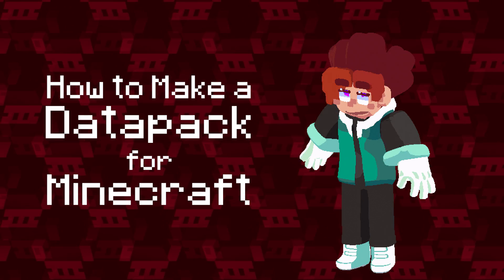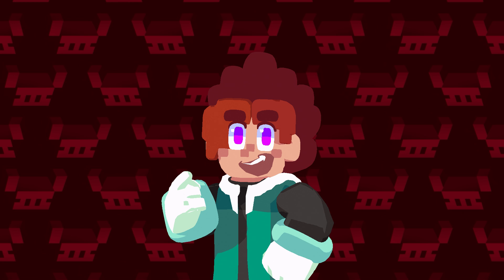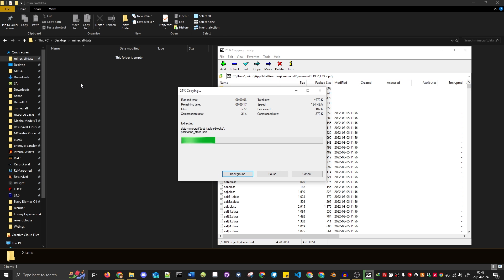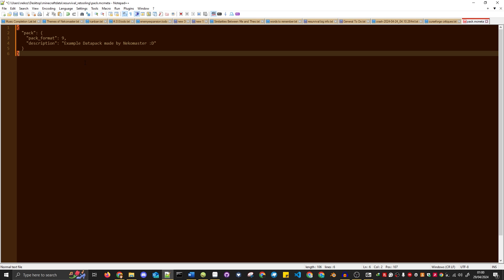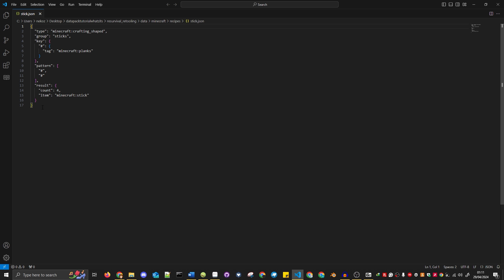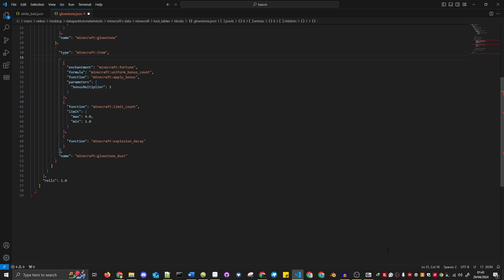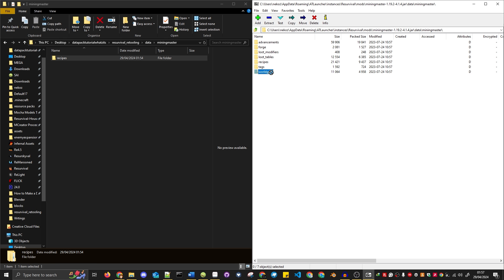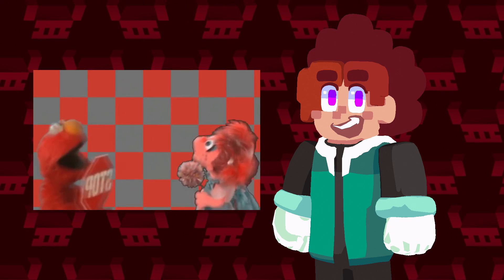How to Make a Datapack for Minecraft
Want to customize your Minecraft experience but don't know what a Datapack is? No worries! In this video, I'll run you through everything you need to know to get started!

00:00 The Limits of Minecraft's Customizability
01:13 What's a Datapack?
02:54 Extracting Minecraft's Data
03:42 Pack Structure
05:43 Modifying the Stick Recipe
08:04 Rotten Flesh to Leather Smelting Recipe
08:30 Silk Touch-Requiring Beds
09:16 Misode
10:11 Modded Recipes

Russian dub by @sonliviy!!